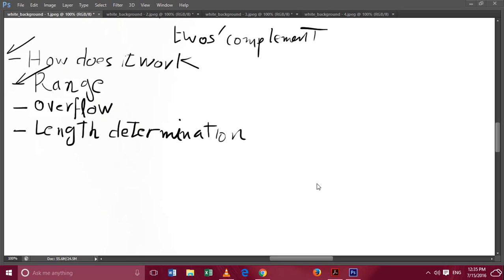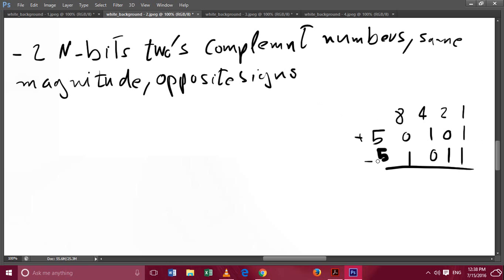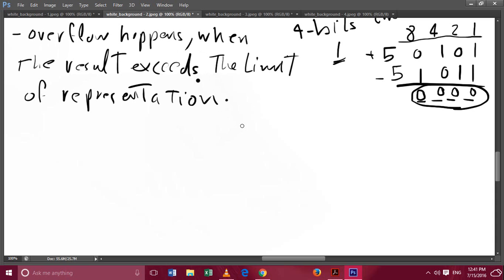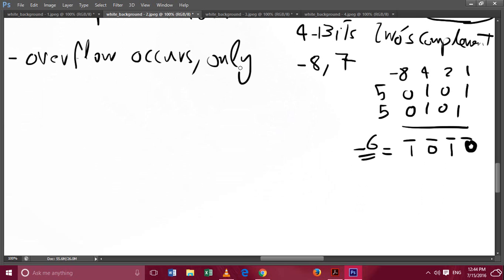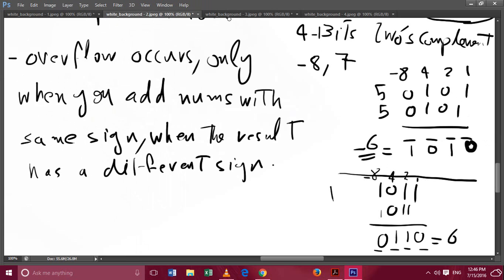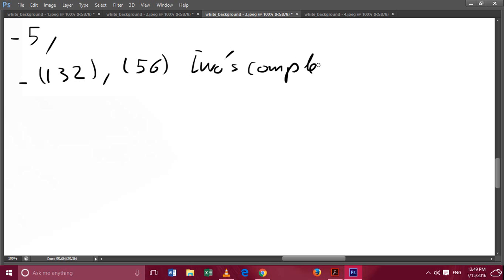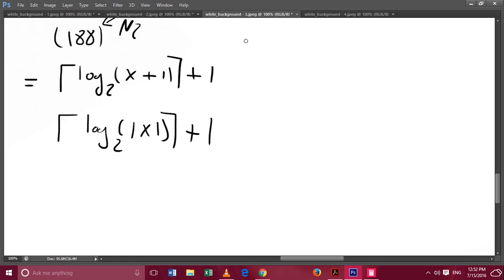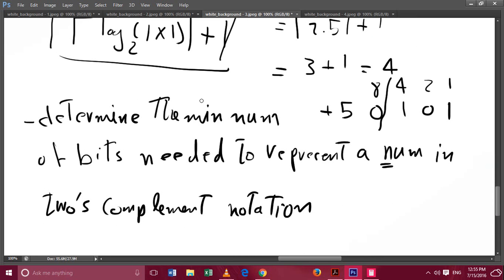Two's Complement 2